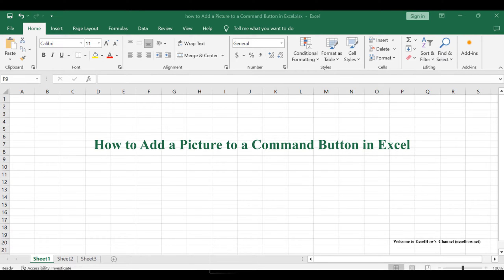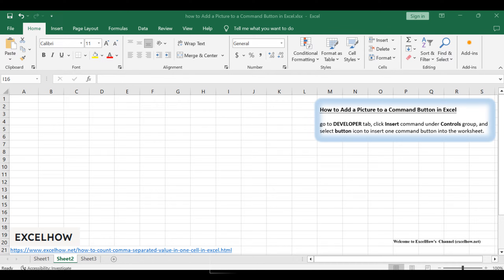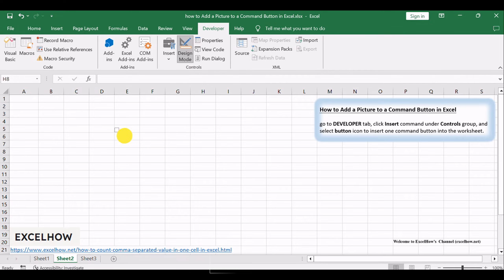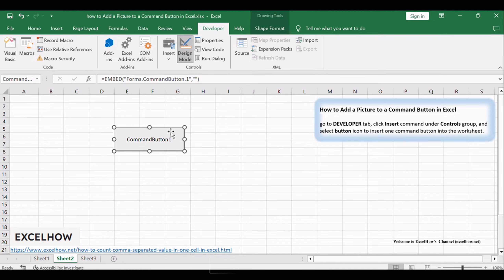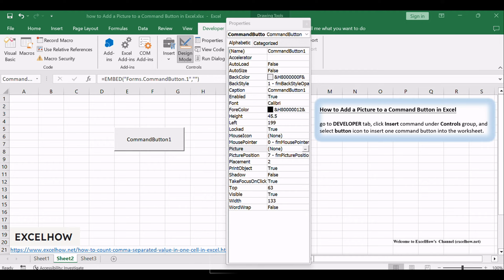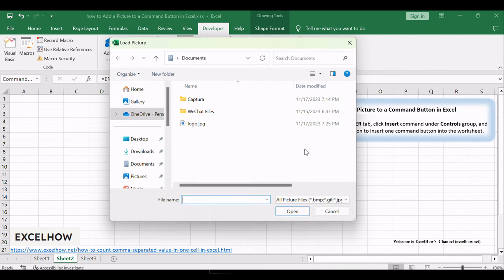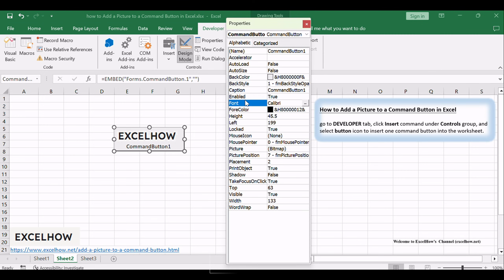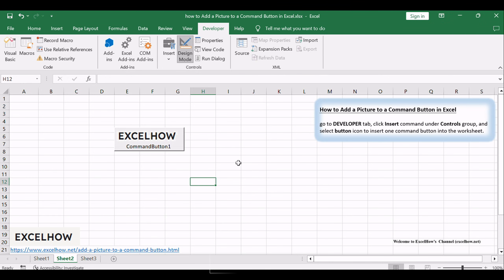how to Add a Picture to a Command Button in Excel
In this video tutorial, we'll explore a delightful way to enhance the visual appeal of your Excel workbook by adding pictures to command buttons in Excel.